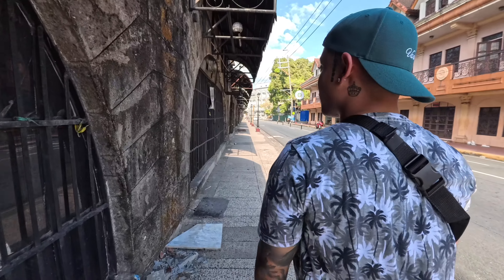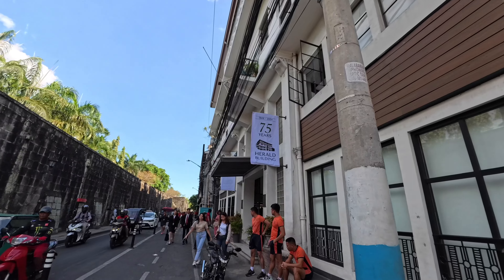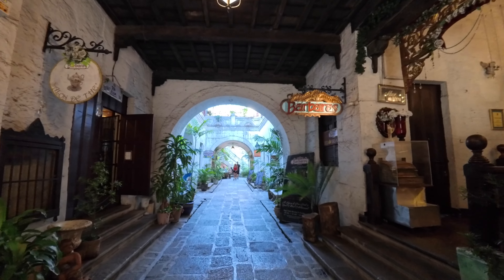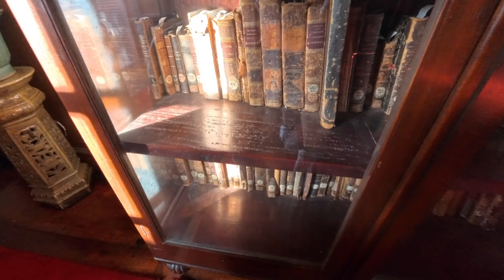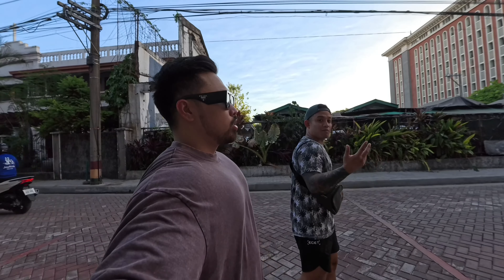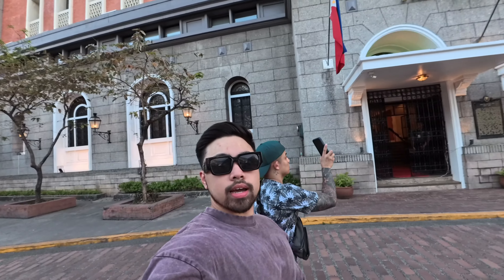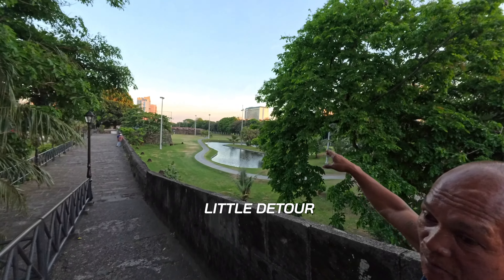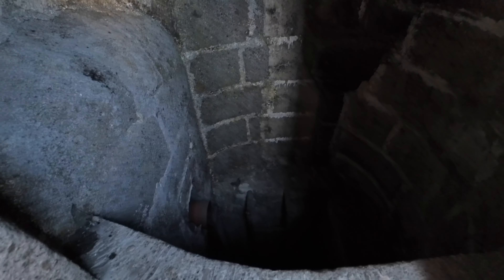First Time Visiting Intramuros, Manila | Oldest City in 🇵🇭 | Vlog in The Philippines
Vlog 0010 - I went and explored Intramuros , one of the oldest city in The Philippines that was built during Spanish Colonial Period. I saw various of different universities, food and restaurants, a museum, as well as Historic figures.

Timestamp:
00:00 We are in Intramuros!
01:43 Universities
02:20 Boba or Bubble Tea?
03:15 Door to Another World
04:12 Old House
05:13 San Agustin Church
06:09 Sorbetes and Manila Cathedral
07:25 MUST SEE Kalesa Ride + History
09:01 Bayleaf Hotel Sunset

Subs: 944

Contact/collab:
kfreed.official​@gmail.com